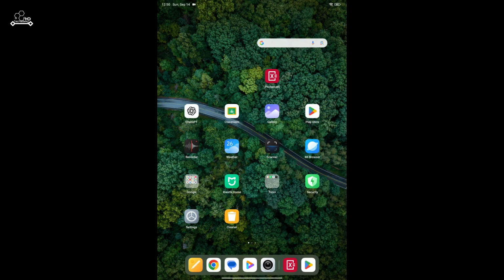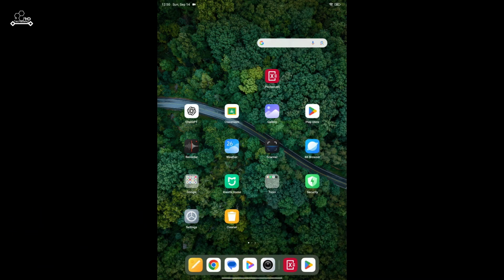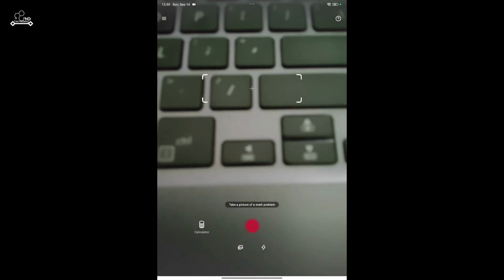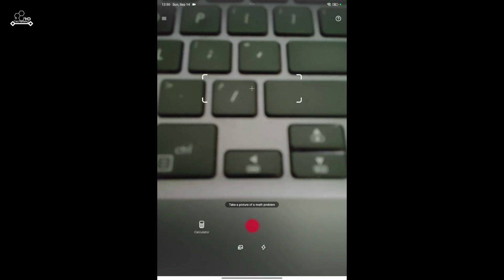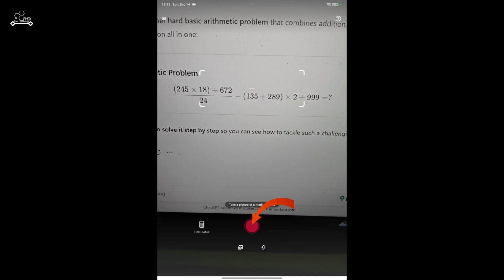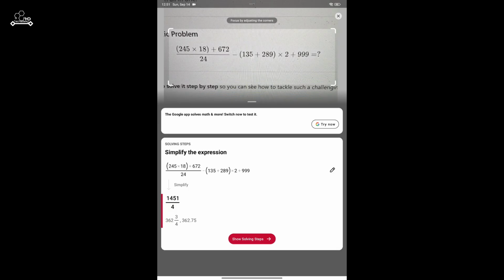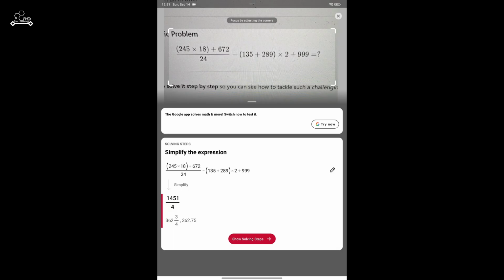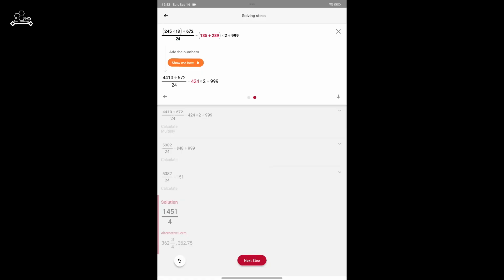How to Solve Basic Math Problems in Photomath?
Learn how to solve basic arithmetic problems in Photomath quickly and accurately! This step-by-step tutorial will guide you through using the app to handle addition, subtraction, multiplication, and division problems with ease. Whether you’re a student or just looking to practice math, this guide is perfect for beginners.